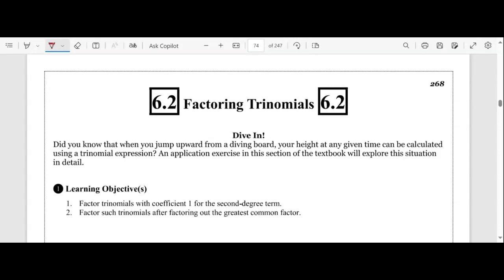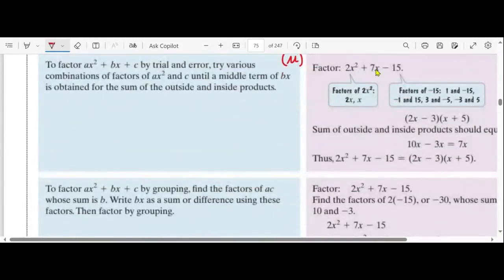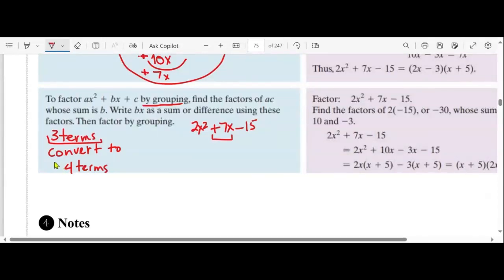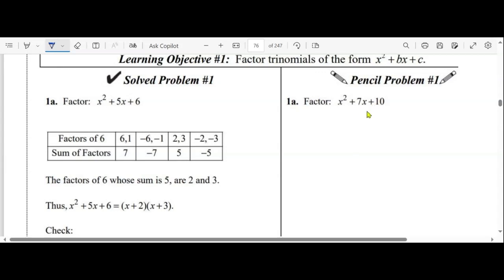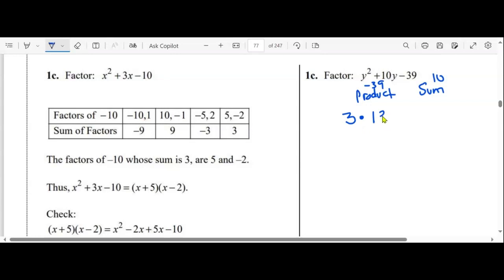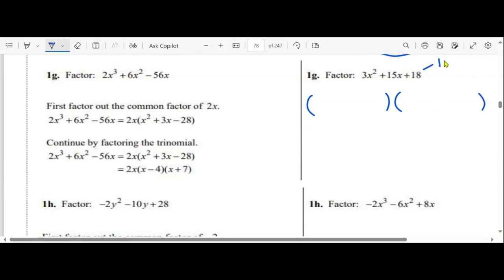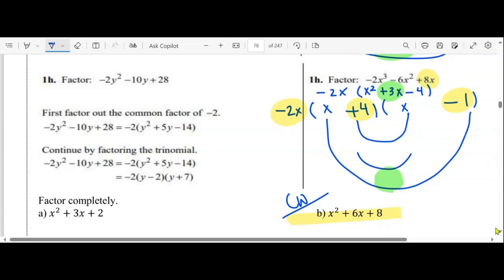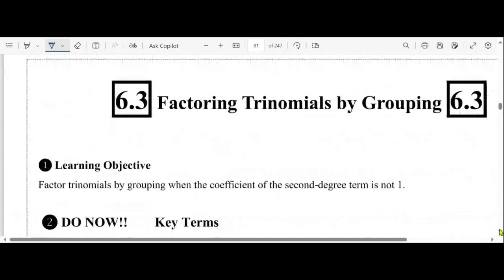6 2 Factoring Trinomials ALL(Introductory)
❶ Learning Objective(s)
1. Factor trinomials with coefficient 1 for the second-degree term.
2. Factor such trinomials after factoring out the greatest common factor.